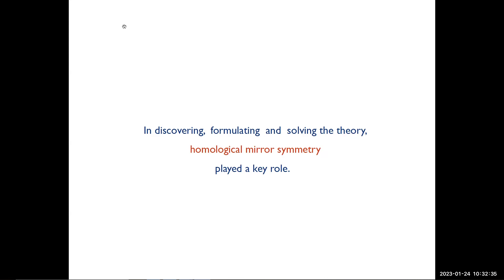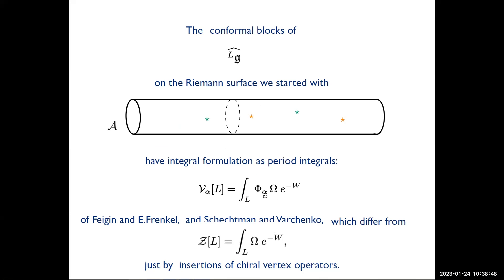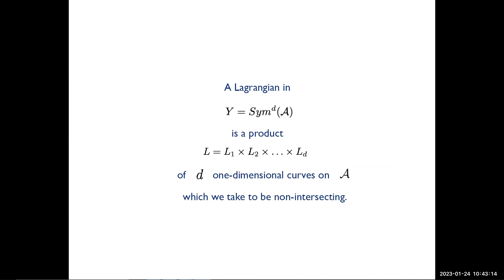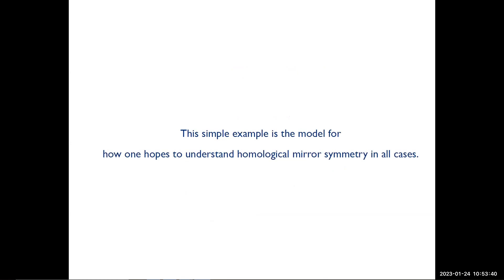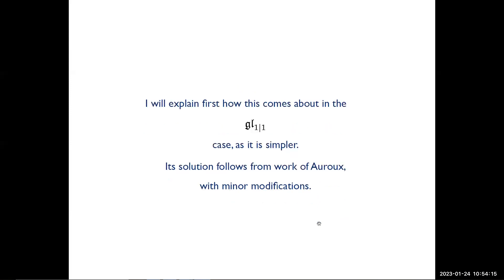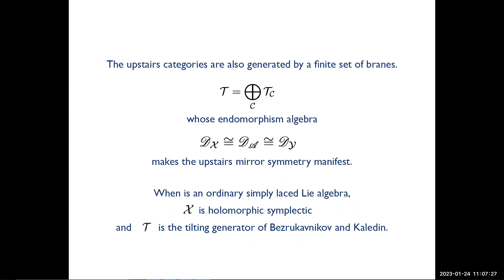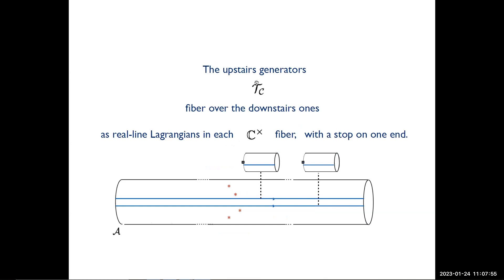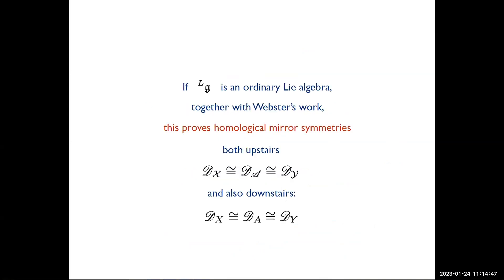Homological Mirror Symmetry: Mina Aganagic, Homological Link Invariants from Floer Theory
Mina Aganagic, UC Berkeley: Homological Link Invariants from Floer Theory

A new relation between homological mirror symmetry and representation theory solves the knot categorification problem.  The symplectic side geometry side of mirror symmetry is a theory which generalizes Heegard-Floer theory from gl(1|1) to arbitrary simple Lie (super) algebras. The corresponding category of A-branes has many special features, which render it solvable explicitly. In this talk, I will describe how the theory is solved, and how homological link invariants arise from it.